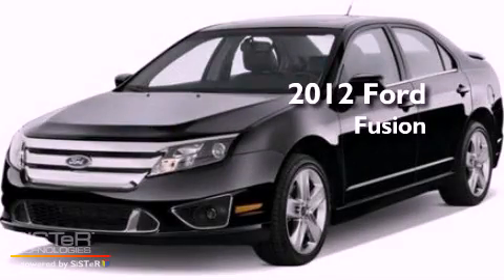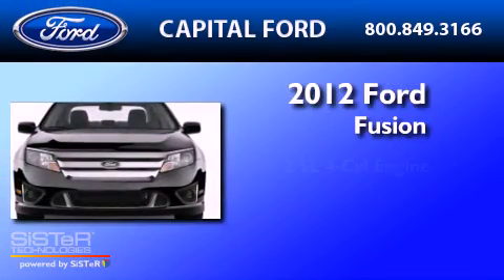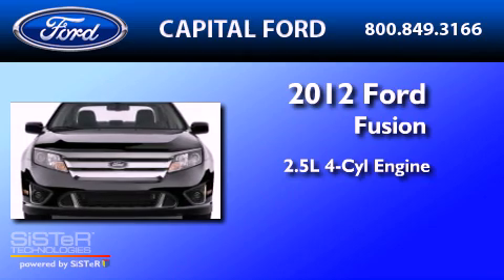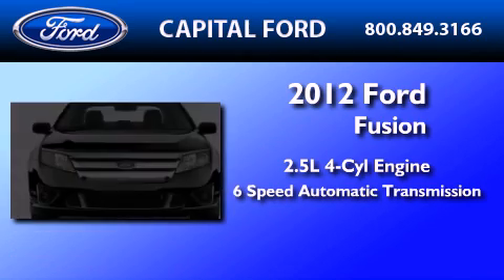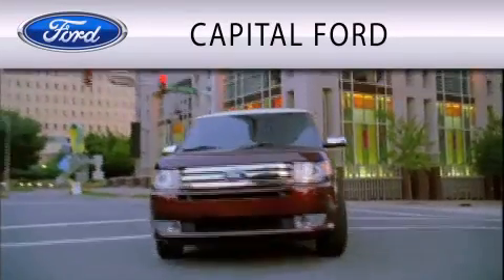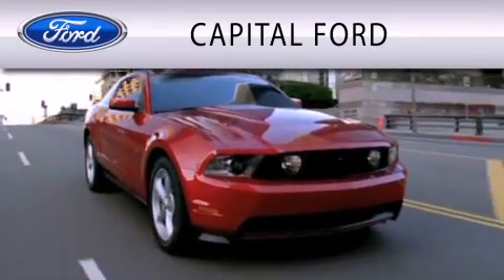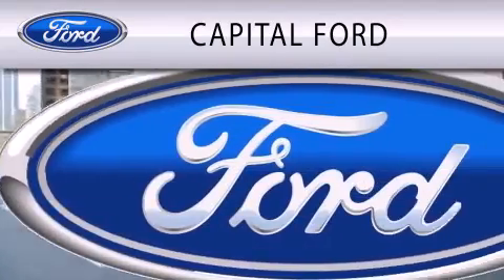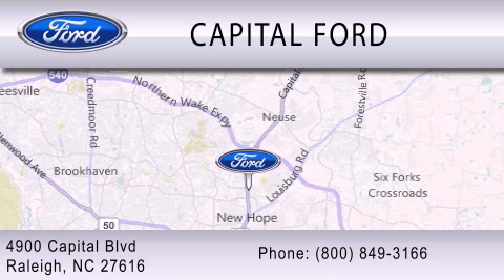2012 FORD FUSION NC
Year : 2012

 Make : FORD

 Model : FUSION

 Engine : 2.5L I4

 Trans . : AUTO 6SPD

 Exterior : INGOT SILVER

 Miles : 6

 4900 Capital Blvd.

 2012 FORD FUSION  NC